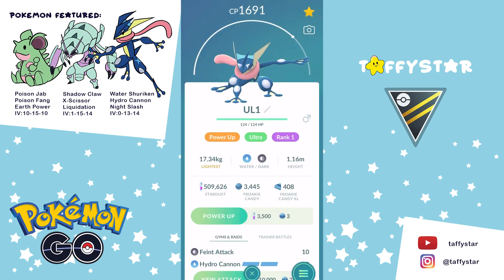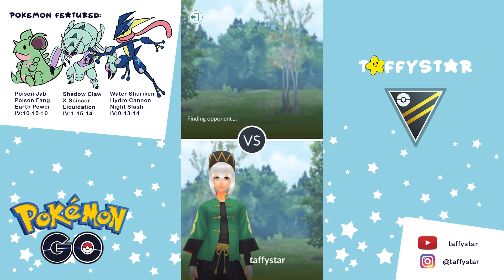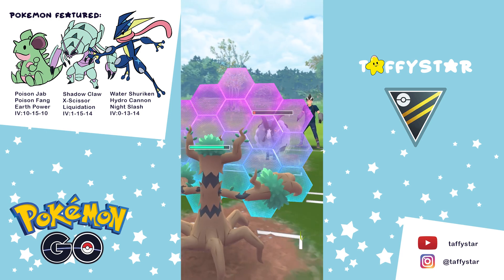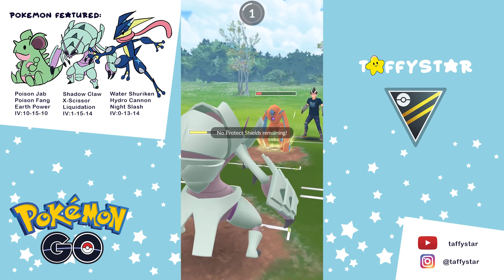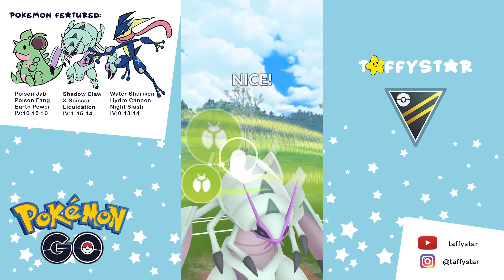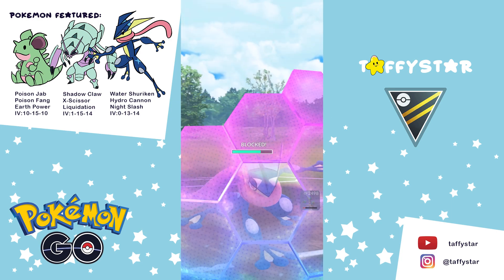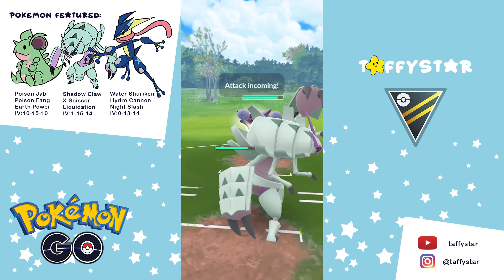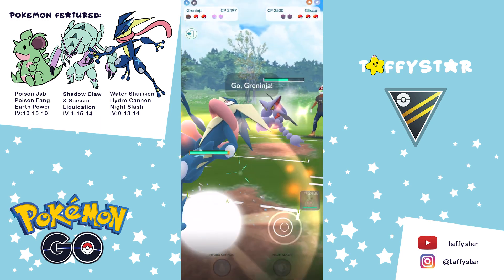Easy Legend! MUST TRY Greninja Team for Ultra League in Pokemon GO!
Today I got to use my new UL Greninja, and it was amazing!! I highly recommend you guys try out this team, it is so good! And let me know if you do try it :D